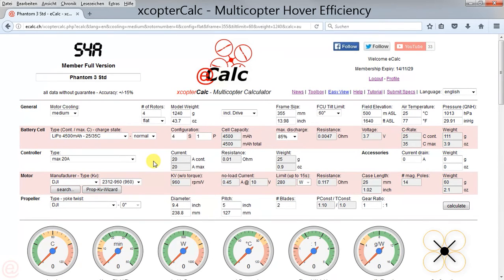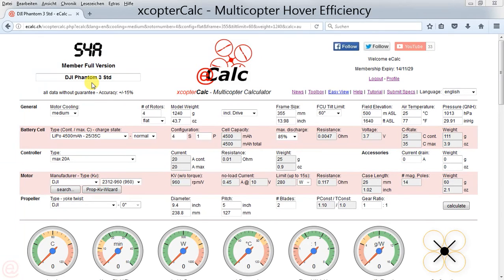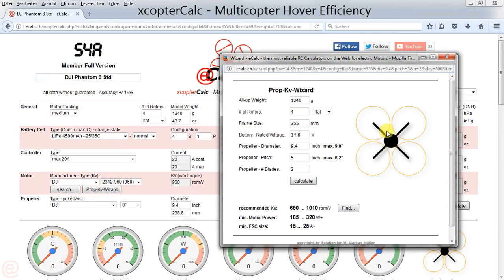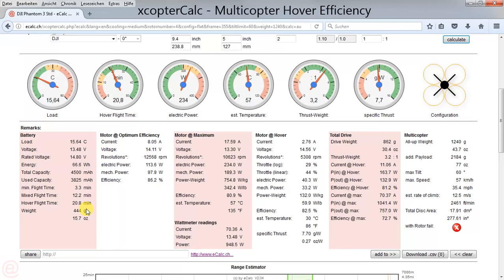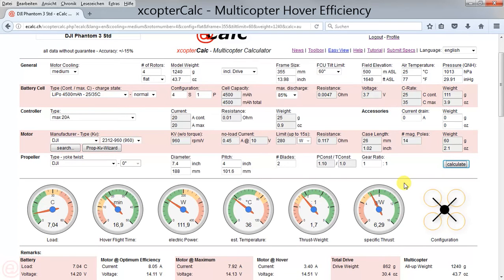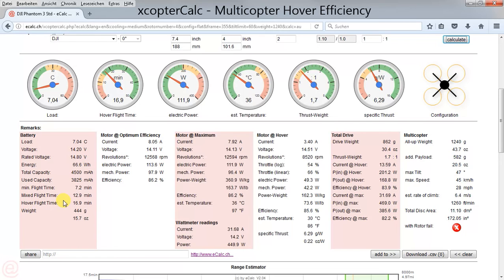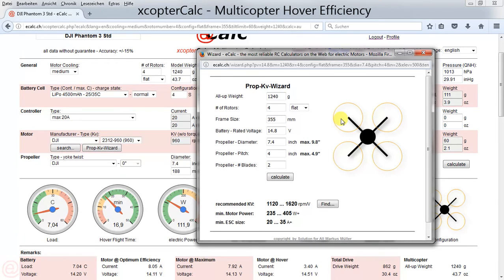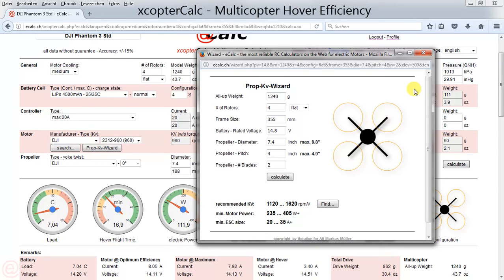eCalc.ch - xcopterCalc: maximize Hover Efficiency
How to maximize hover efficiency by decreasing weight or maximize total disc area. in other words: always use the biggest prop diameter fitting your prame to maximize hover efficiency...